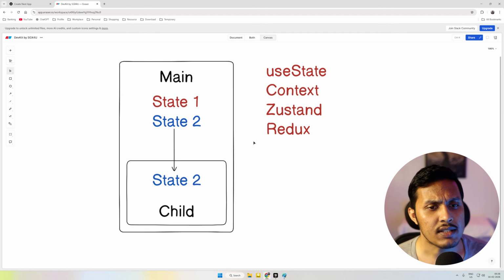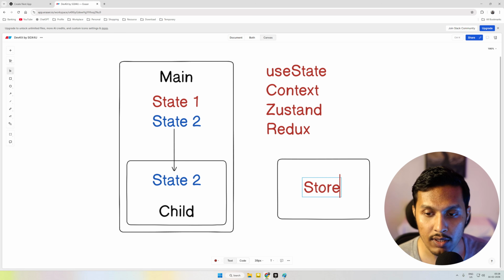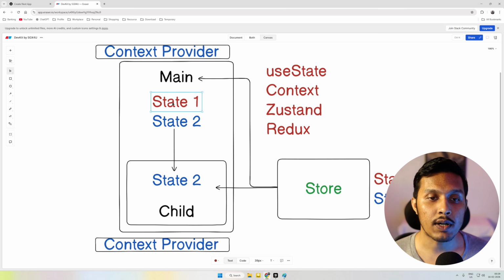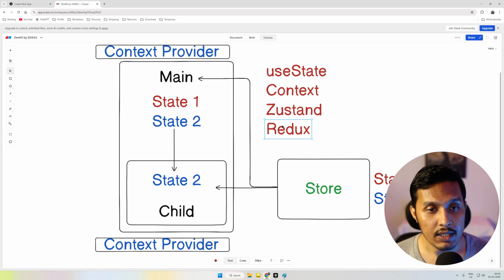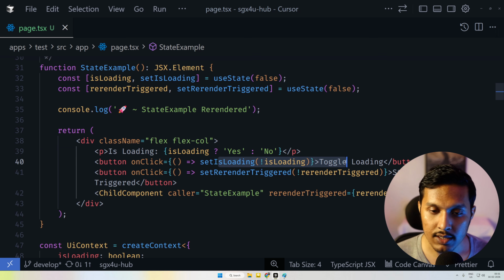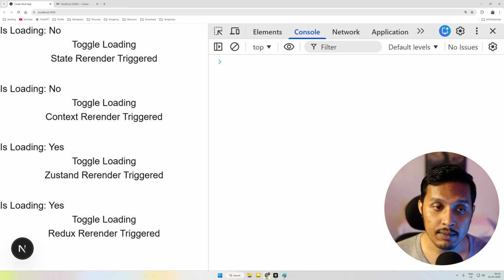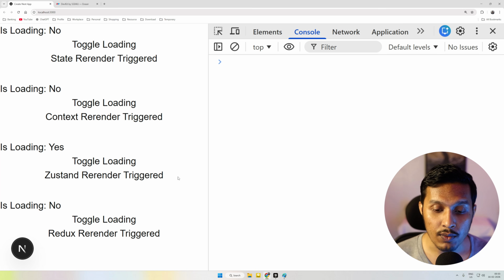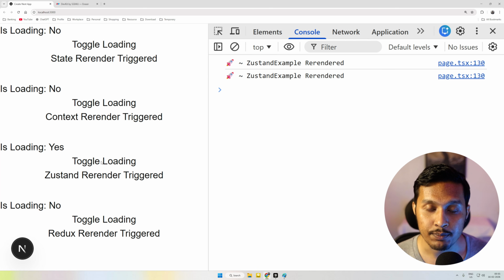State Management Patterns Every Developer Gets Wrong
In this video, I break down how to choose the right state management solution in React, comparing useState, Context API, Zustand, and Redux through a simple parent–child component setup. I explain how useState works well for small apps but can lead to prop drilling as components grow deeper. The Context API is useful in specific scenarios but can cause unnecessary re-renders since all consuming components update when any state changes.
Zustand and Redux solve this by updating only the components that actually use the changed state, with Zustand being lighter and easier for most everyday use cases. Redux offers more power and flexibility, such as advanced subscriptions and data handling, but comes with extra boilerplate and complexity. The key takeaway is to always consider re-render behaviour and app scale when choosing a state management approach to keep performance optimal.

⏱️Timestamps:
00:00 - Intro
00:35 - Overview
05:05 - Code Example
09:03 - Summary
12:27 - Outro

🚀 DevKit is a developer-focused YouTube channel where I share real-world software engineering experience, career decisions, and unfiltered thoughts from my journey as a software engineer with 6+ years of experience. This channel is not about tutorials or step-by-step coding. Instead, it’s about the thinking, mindset, decisions, and learnings that actually shape a successful software engineering career—things you don’t usually find in documentation or courses.

🎙️Here, I talk about day-to-day engineering thoughts, career growth, mistakes, system thinking, job security, and how developers can stay relevant and valuable in the age of AI. Everything you hear is raw, unscripted, and unedited—no fake motivation, no hiding behind cuts. If you’re a developer or software engineer who wants long-term career growth, clarity, and stability, this channel is for you.

💻 Software engineering insights from 6+ years of real industry experience
🧠 Career decisions, mindset shifts, and lessons most developers learn late
📈 How to grow as a better engineer, not just a faster coder
🤖 Staying relevant and job-secure in the AI-driven tech world
🛠️ Engineering thinking, system-level understanding, and career strategy
🎙️ Raw, unscripted, no-edit thoughts — real talk, no filters